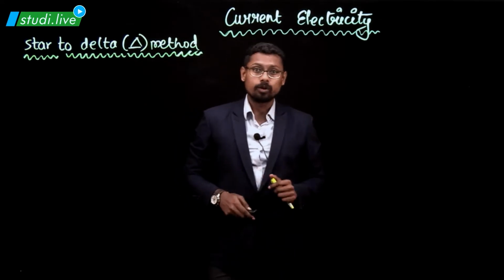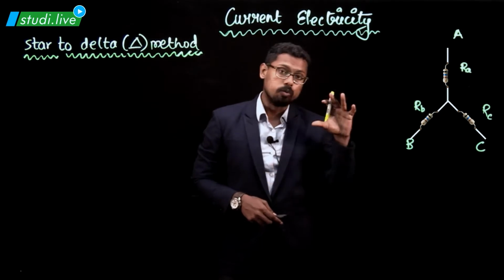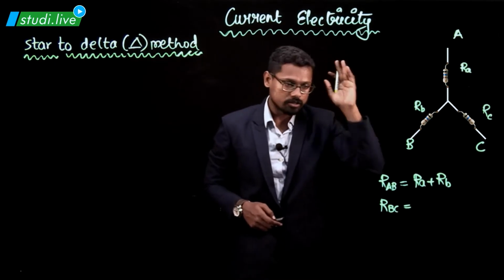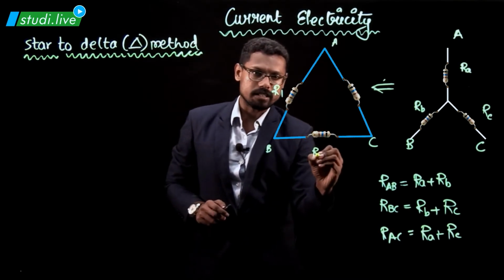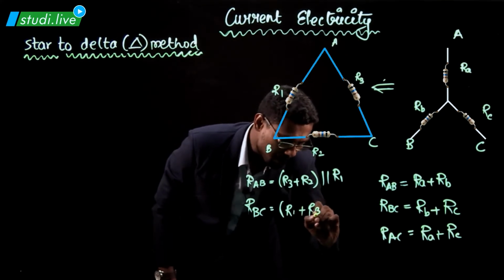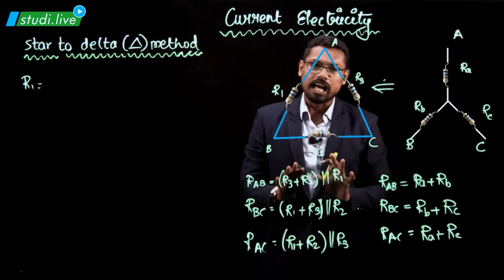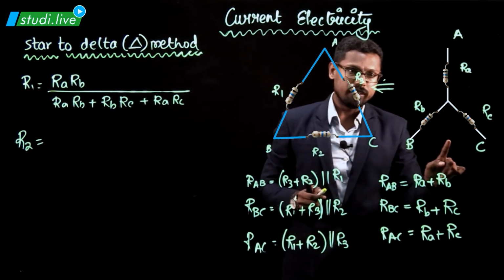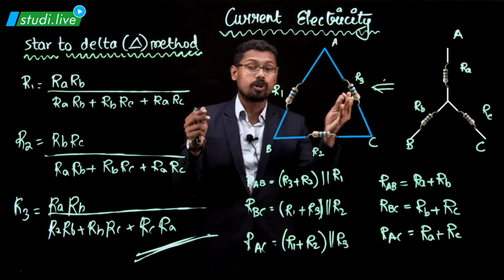PHYSICS | CURRENT ELECTRICITY | Star to Delta Method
Star to Delta Method